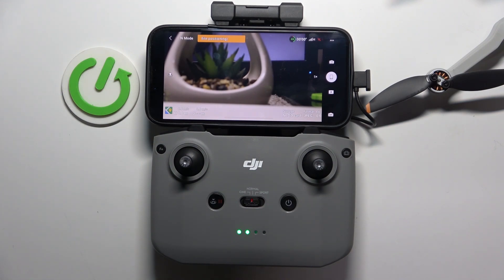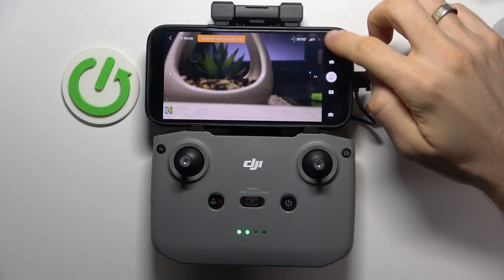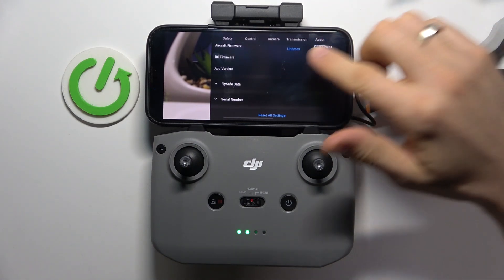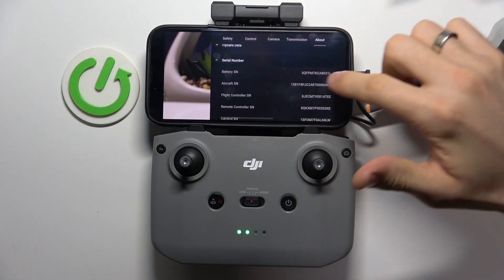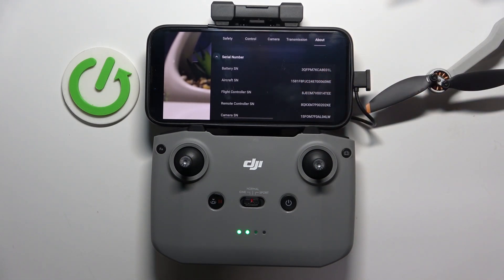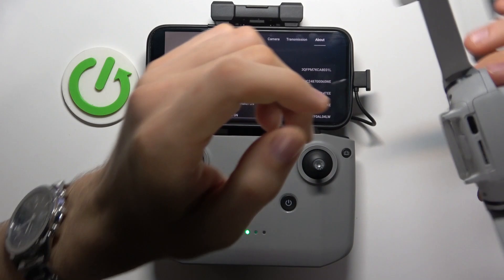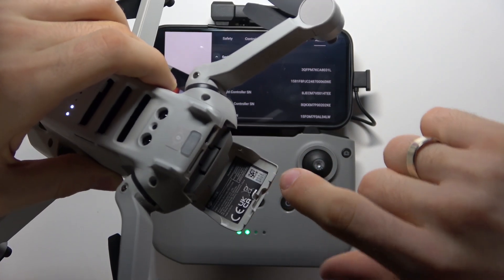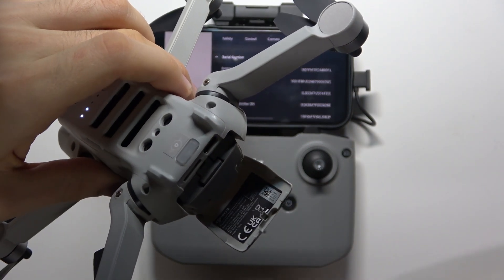How to Check DJI Mini 4K Drone Serial Number (SN)?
In this video, we'll show you how to locate and check the serial number (SN) of your DJI Mini 4K drone. The aircraft serial number is crucial for warranty, support, registration, and troubleshooting purposes. We will guide you through the exact steps to find the SN on both the drone itself and within the DJI app, ensuring you always have the correct information when needed. Follow along to easily identify your DJI Mini 4K's serial number and make sure you're ready for any technical assistance or registration needs.

How do I find the serial number (SN) on my DJI Mini 4K drone?
Where is the aircraft serial number located on the DJI Mini 4K?
Can I check the DJI Mini 4K serial number through the DJI app?